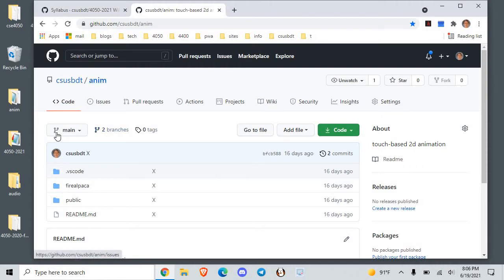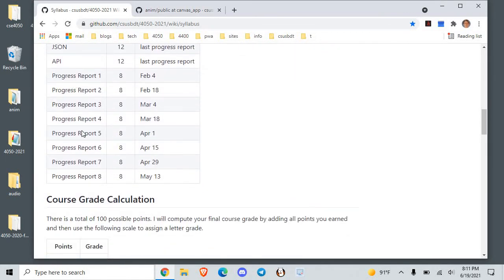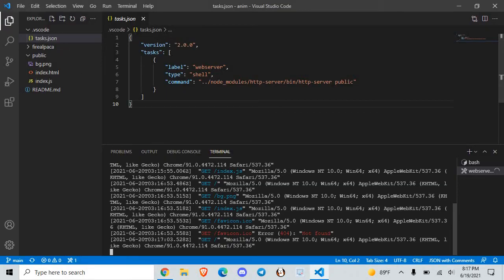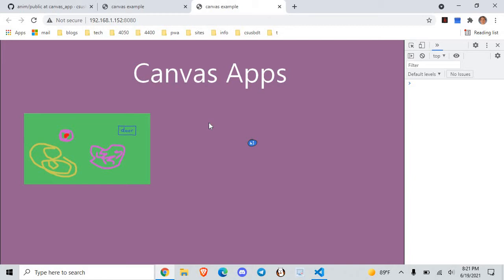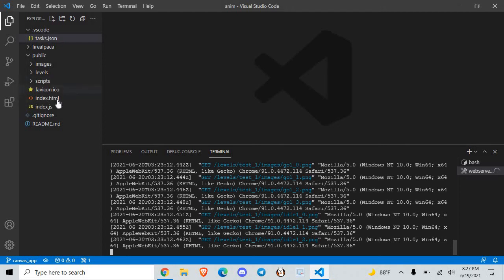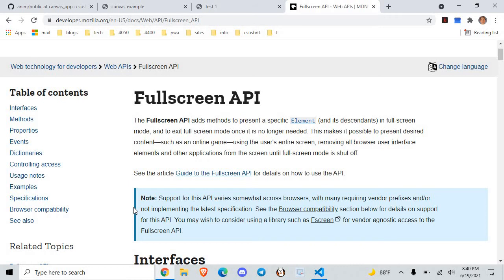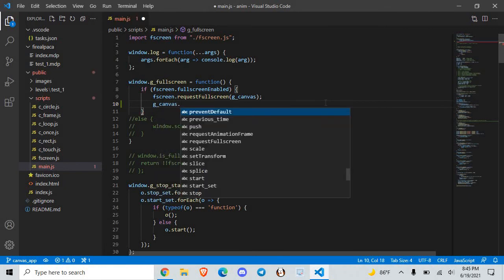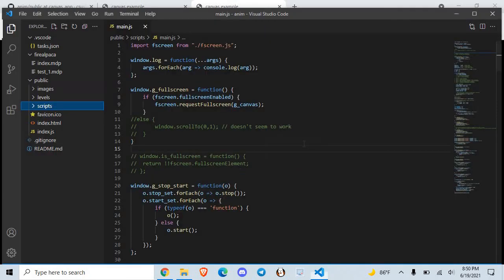CSE 4050 -- Fall semester 2021 -- Canvas Apps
This is a continuation of the last 2 videos except that I skip over the development step and show what I built.  I came up with the term "canvas app" to describe what I've been experimenting with.  It's a web app with a single canvas element that takes up the view port and responds to mouse click and touchend events. The idea is to create a website with a look and feel that is more game-like and different from a typical html/css interface.